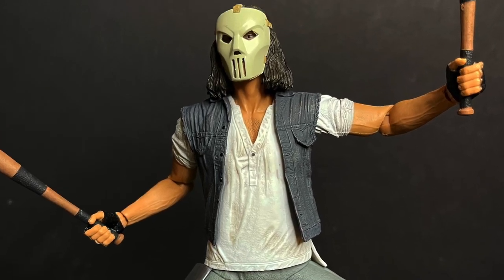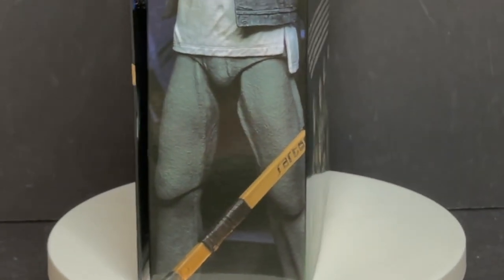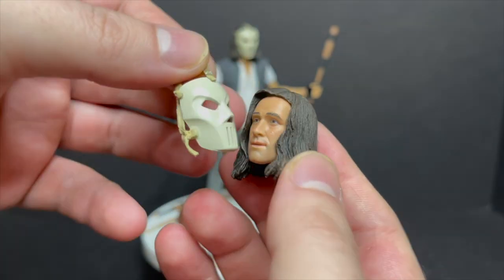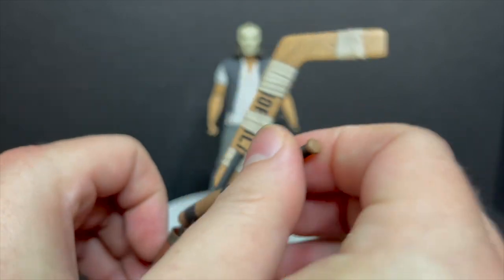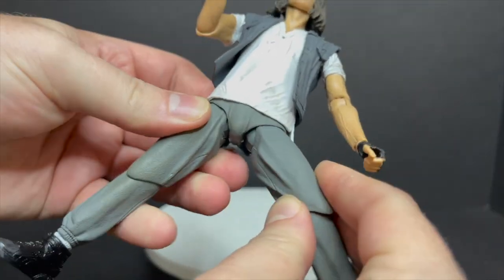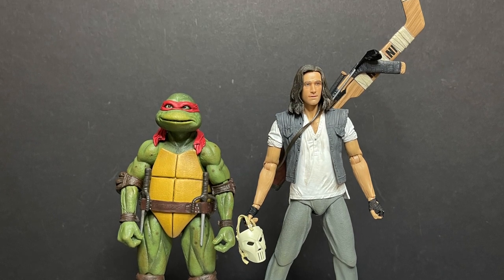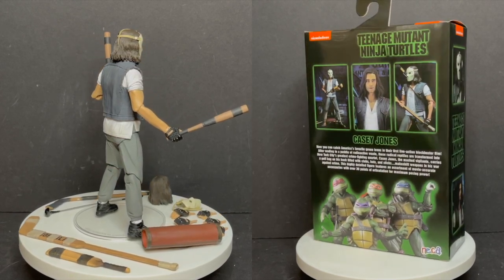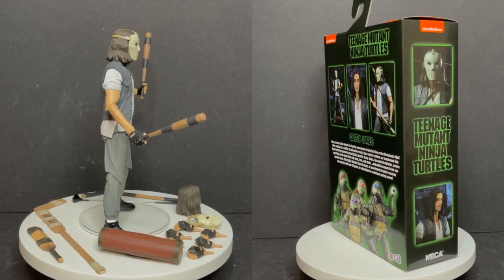2021 Ultimate CASEY JONES | Walmart Excl Movie Line | NECA Toys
Everything you need to know about the brand new ULTIMATE CASEY JONES action figure, that’s a Walmart Excl from the Movie TMNT line, by NECA Toys.